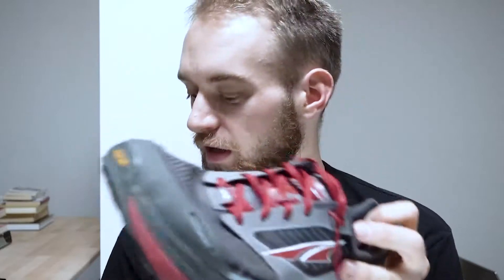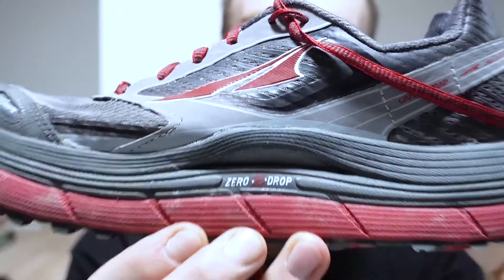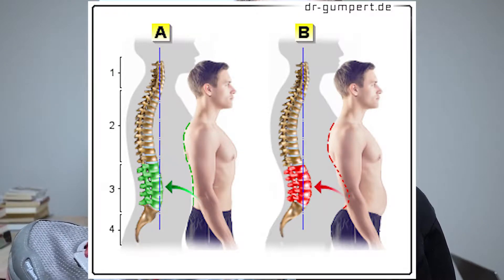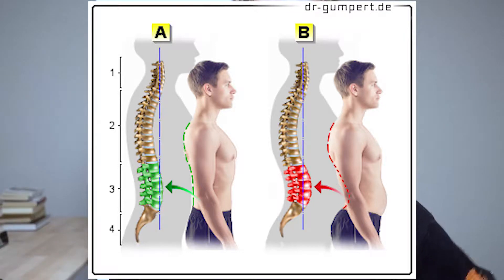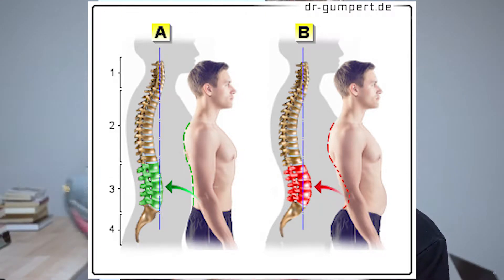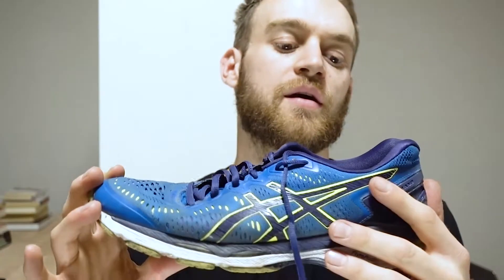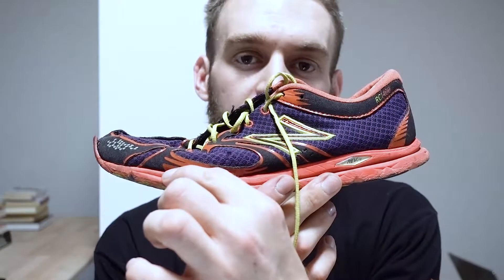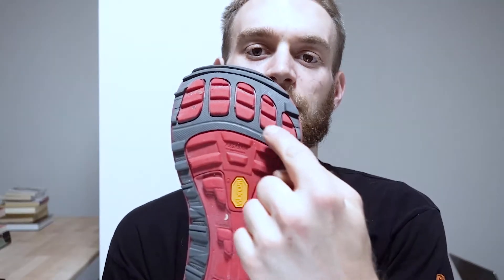Why The Altra Olympus Is A Game Changer Running Shoe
the foot shape and zero drop of the Altra shoes are key features that let your feet relax and stay in a natural position. blood flow and pressure will be better and more equal